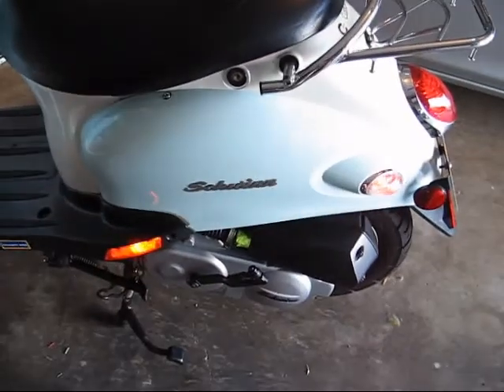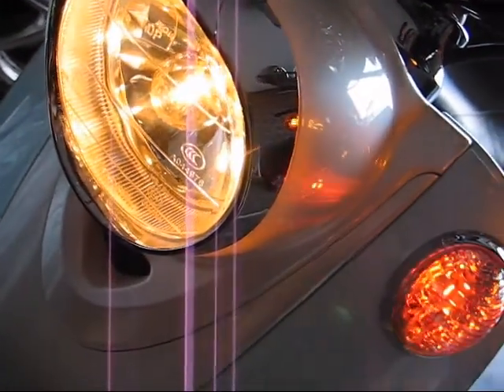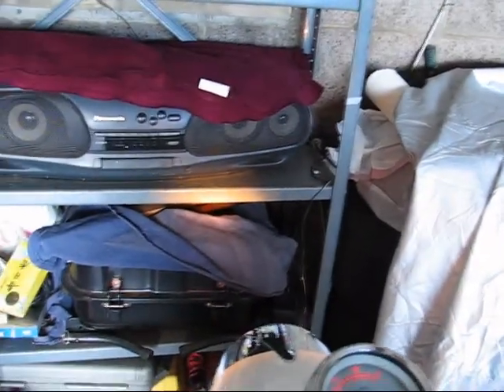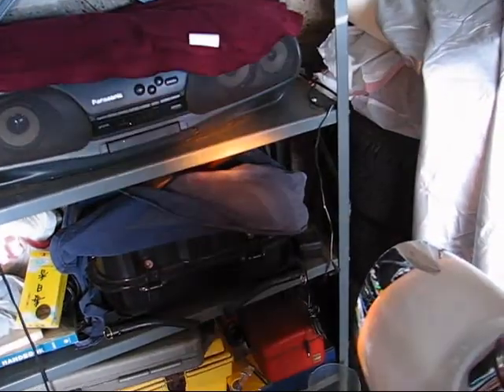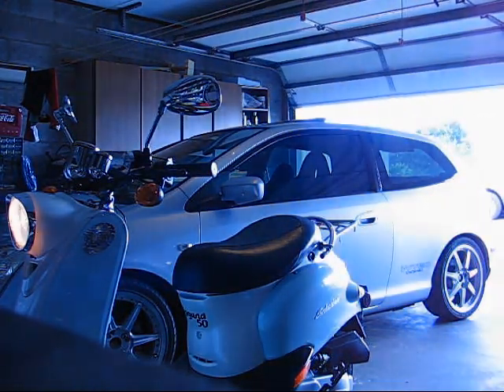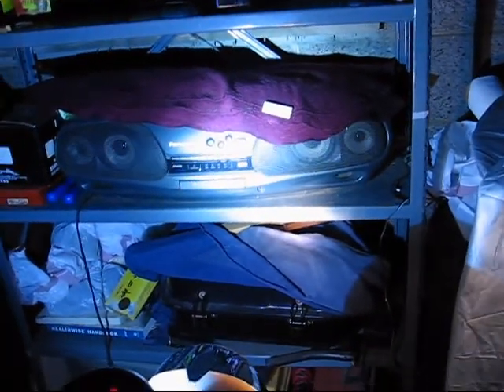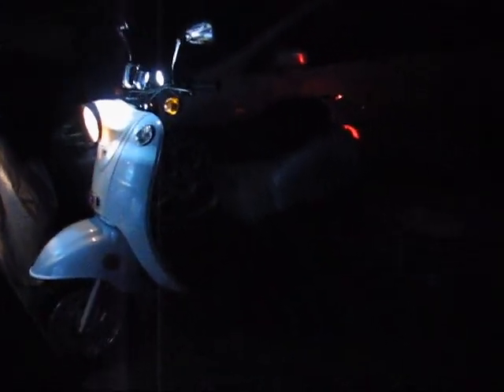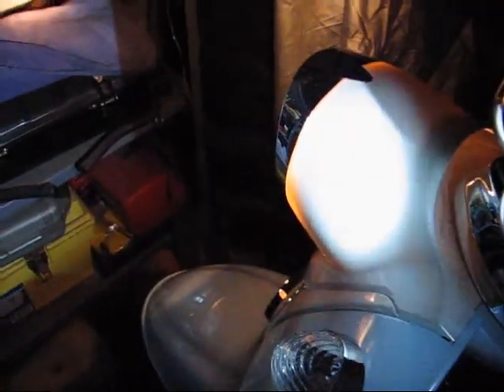More LED Madness + Testing the Magicshine LED for the first time.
Testing my LED blinkers during the day and my new Magicshine LED for the first time.